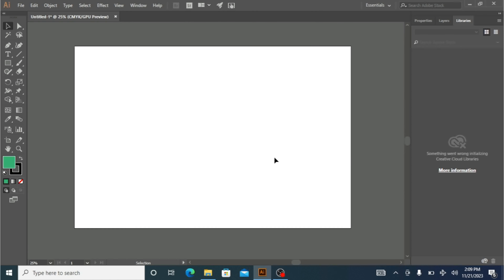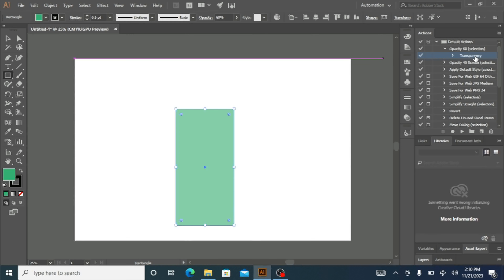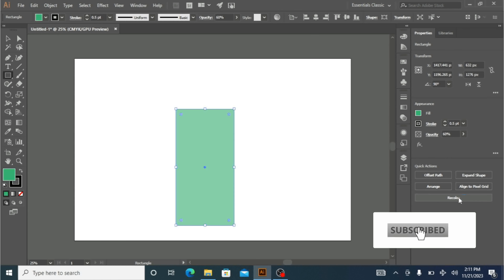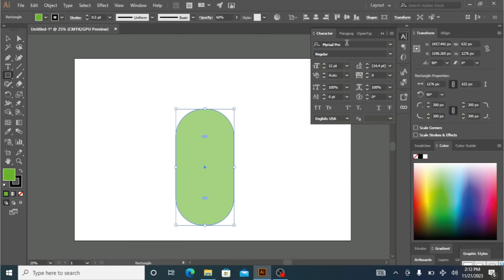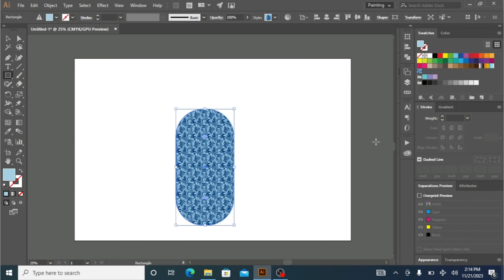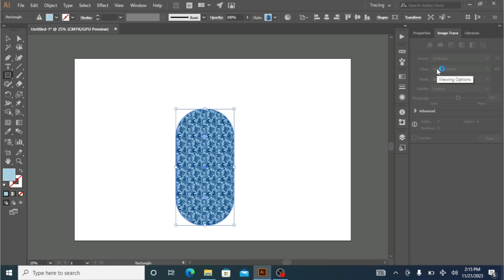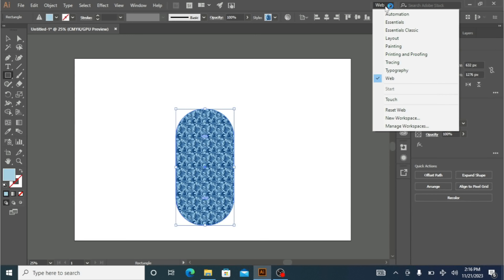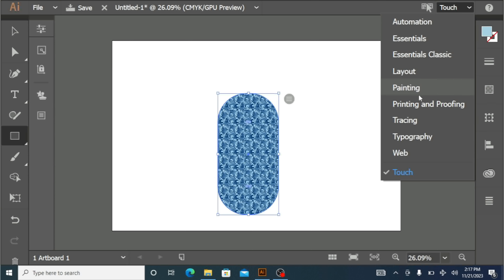Tutorial | Layout and Workspace With Adobe Illustrator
in this video your going to see that how we can use different layout and workspace with adobe illustrator step by step.